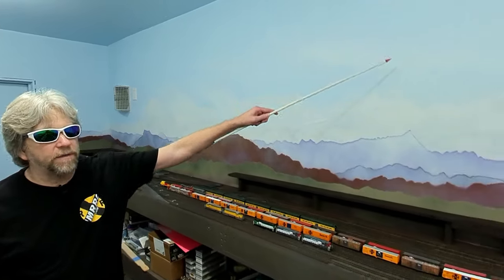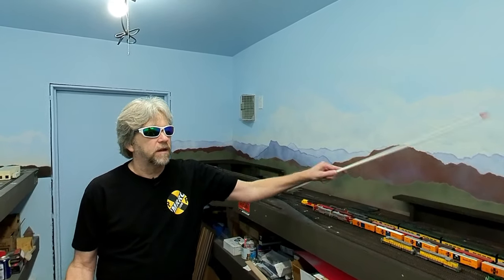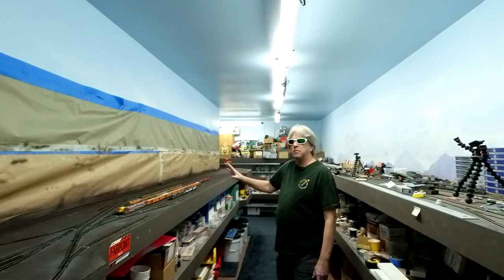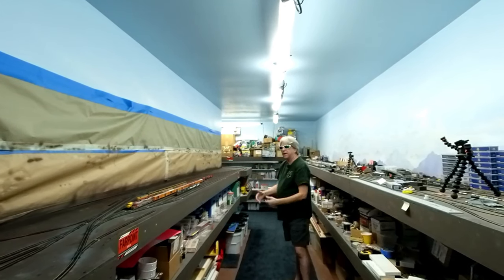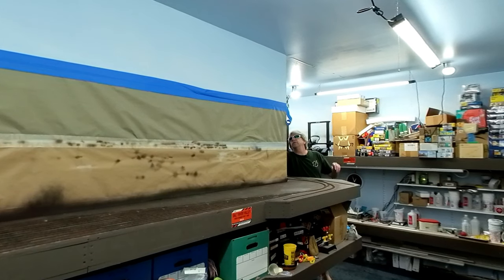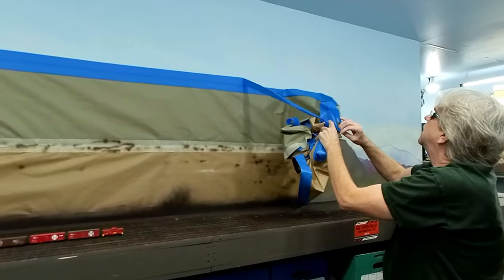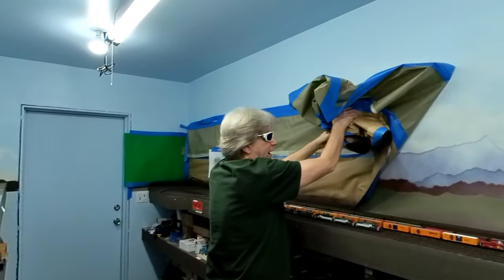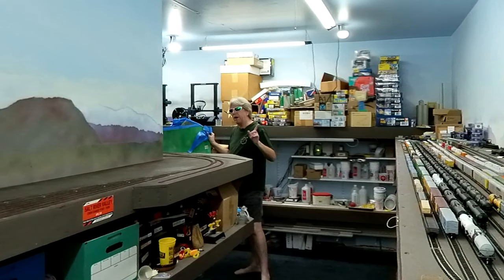What was once hidden can now be seen, Background Image is Revealed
In this video, I remove the paper mask that has protected the background image on the model train layout.  Over 9 months the background image has been hidden on a model train layout.  Removing the paper mask will help create a realistic look for the model railroad and trains stored in Salt River Valley Yard on a model train layout.

By following along, you'll be able to  realistically detail a model railroad using some innovative techniques. You'll learn some new techniques that can create a realistic look for your model railroad scenes. Who knows, you might even learn a thing or two along the way!

I'm working on realistic model train track detail in Salt River Valley Yard.  I will show you how I use easy to follow steps and techniques to create realistic model railroad as my end goal.